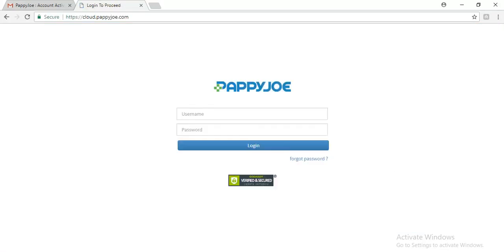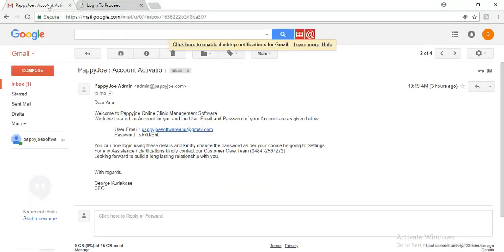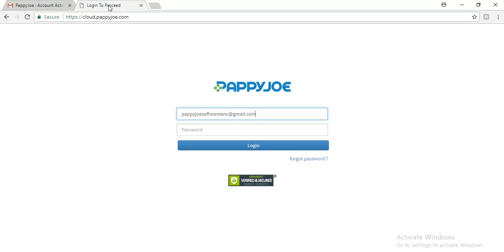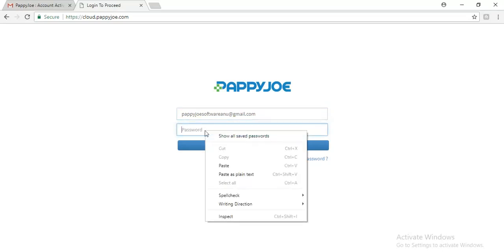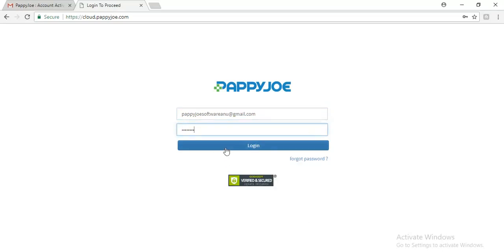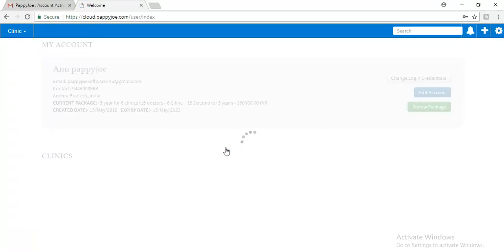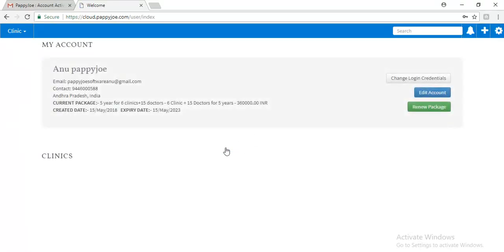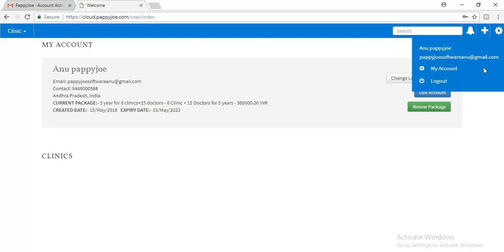Getting started with Pappyjoe Clinic Management Software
Welcome to Pappyjoe